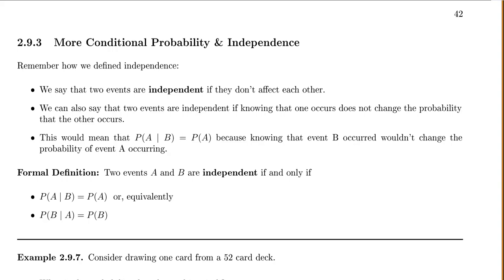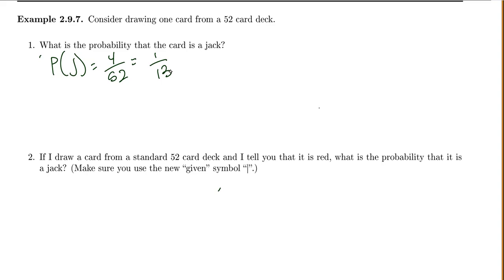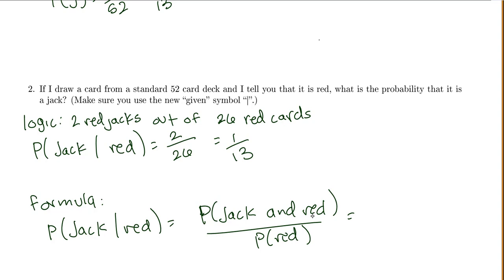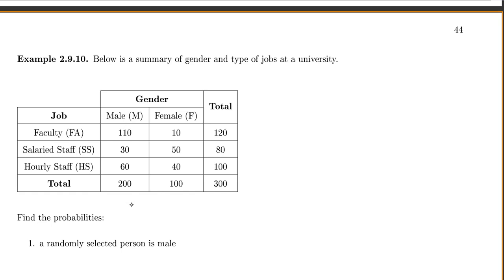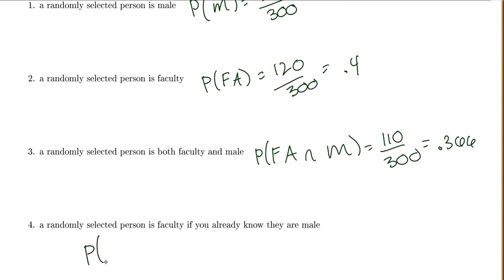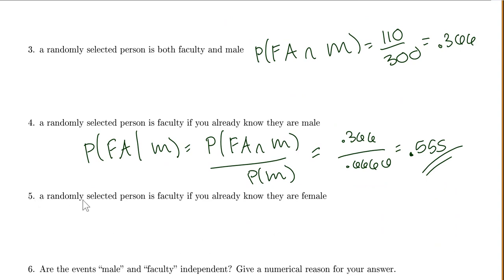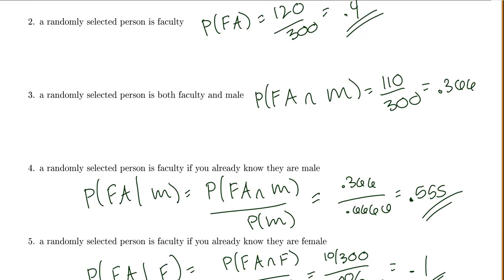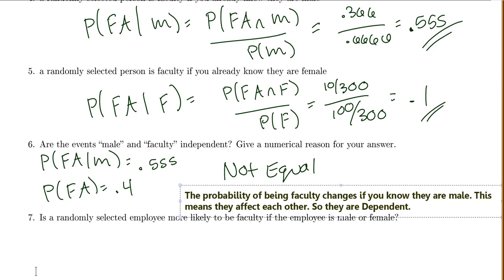More Conditional Probability and Independence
conditional probability, formal definition, independent, dependent, compare conditional probabilities